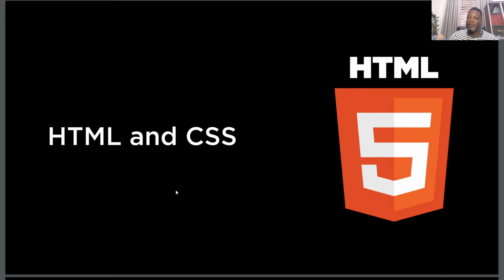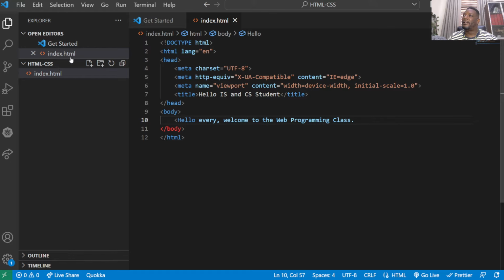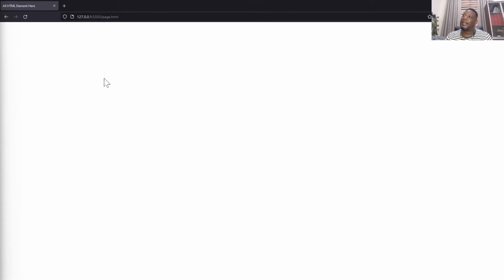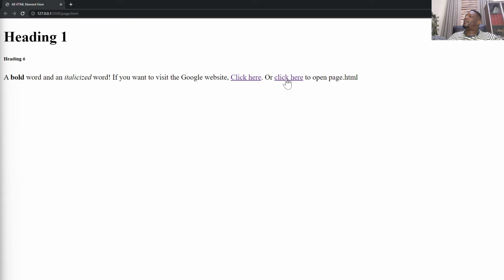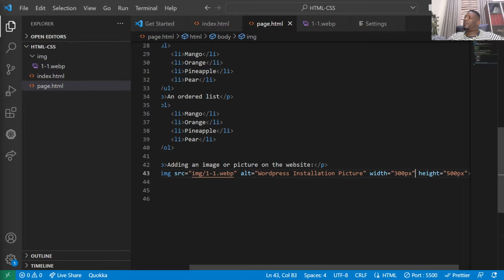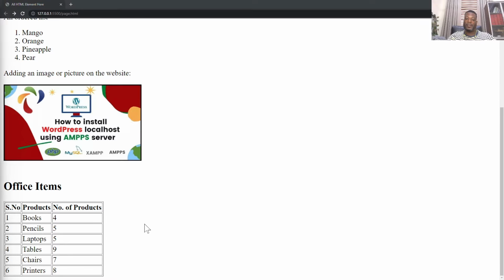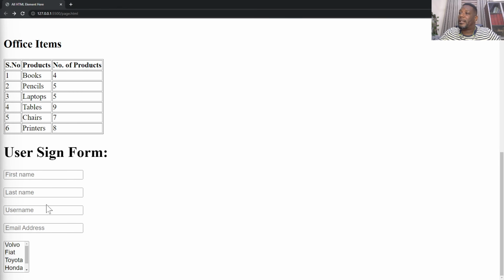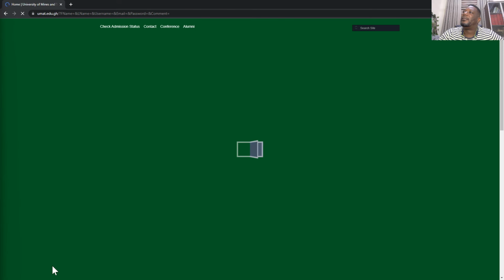Lecture 02: Introduction and HTML and HTML Forms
HTML is a markup language that defines the structure of a web page. It is interpreted by your web browser (Safari, Google Chrome, Firefox, etc.) in order to display content on your screen.
Let’s get started by writing a simple HTML file.

Please note that we will NOT USE Django or Python for the Backend Programming

Timestamp
00:00 Introduction to Web Programming
02:25 Introduction to HTML and CSS
08:50 HTML
14:20 VS Code Launching
27:58 Document Object Model (DOM)  of HTML
31:55 Common HTML Tags